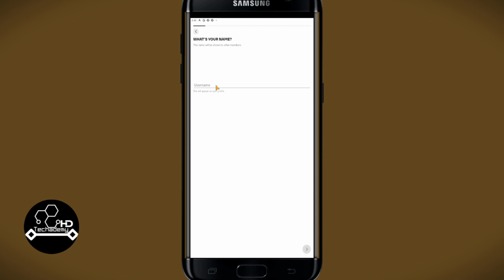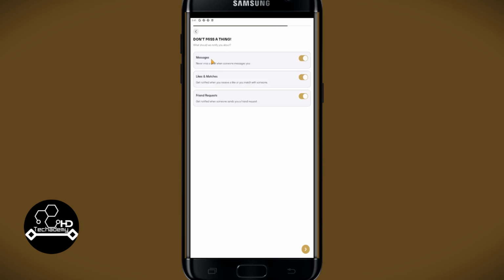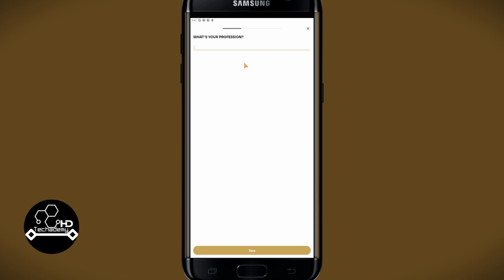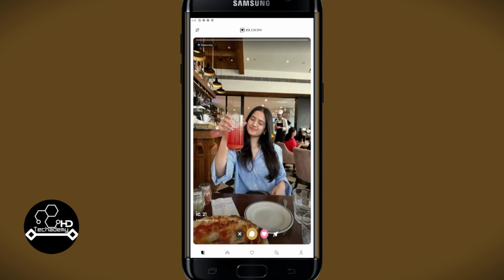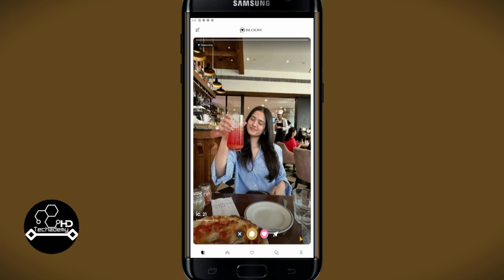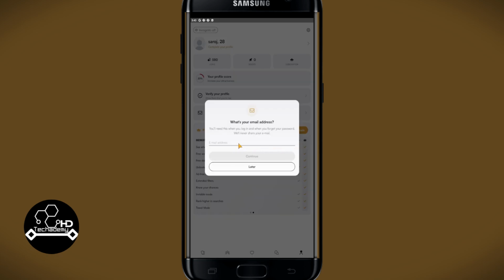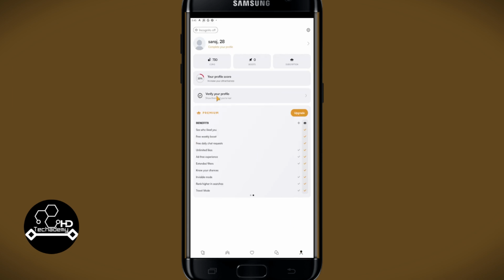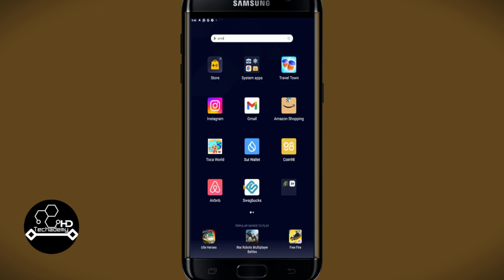How to Sign up and Create a New Account on Bloom Dating App? 2024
In this video, I’ll guide you through the simple steps to sign up and create a new account on the Bloom Dating App. Whether you're new to online dating or just starting with Bloom, this tutorial will help you set up your profile, add details, and start connecting with others.